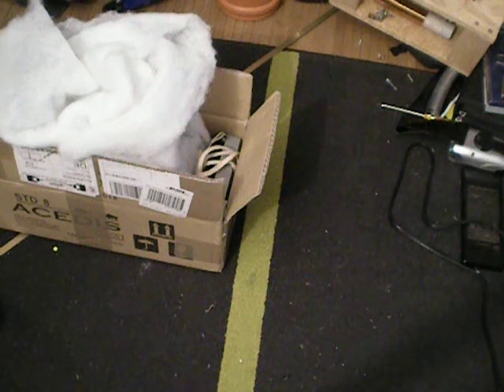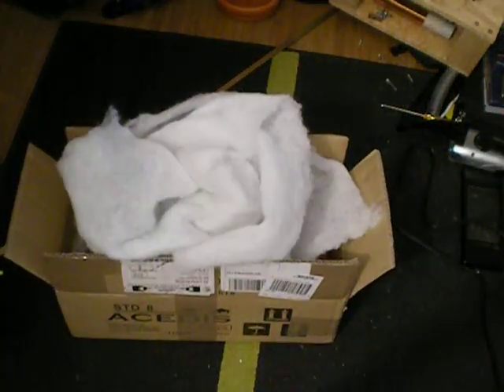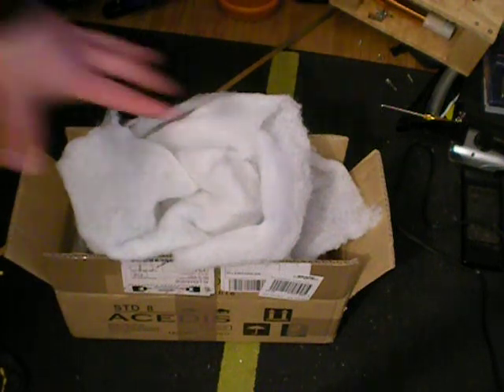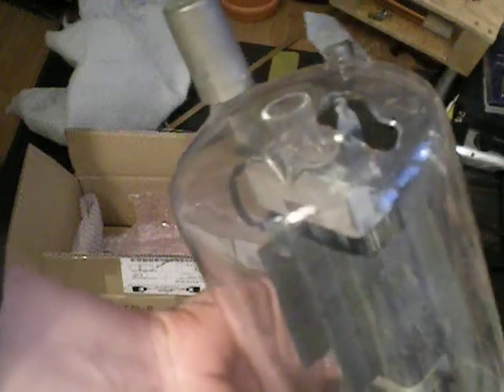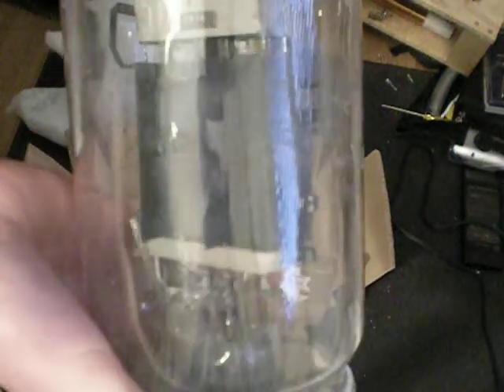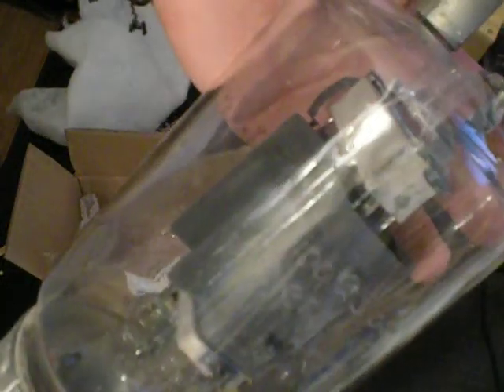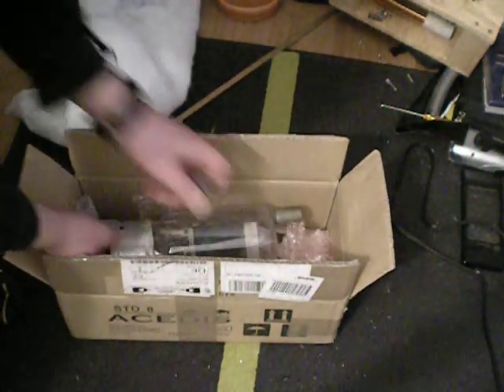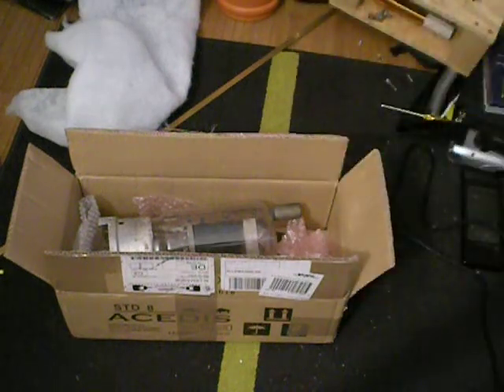RS 384 (smashed)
my RS 384 arivde today and as soon as i opend the box i sow the smashed vacume tube, this tube once was a 800W Pentode made by Telefunken, a german tube manufacturer.  it is about as big as a GU81. this tube was. the tube wasent leaking Alpha or Beta radiation, from the Thorium filament, at least as far as my gigercounter can tell.